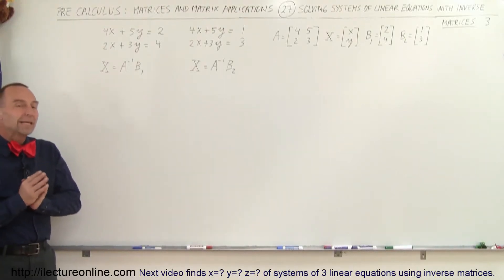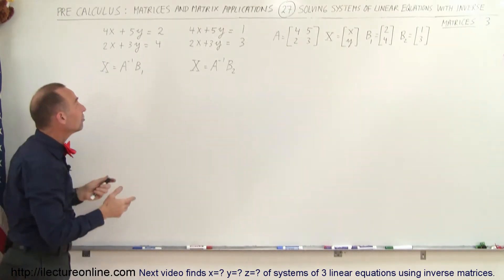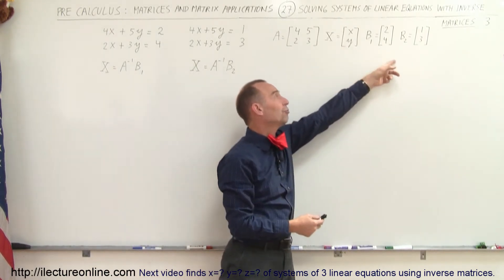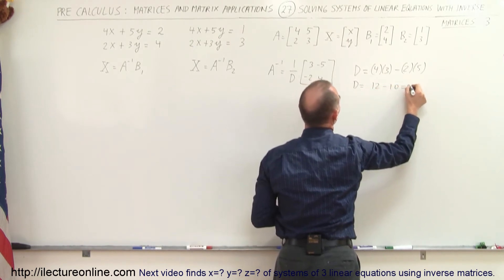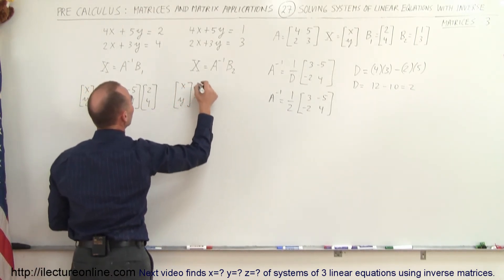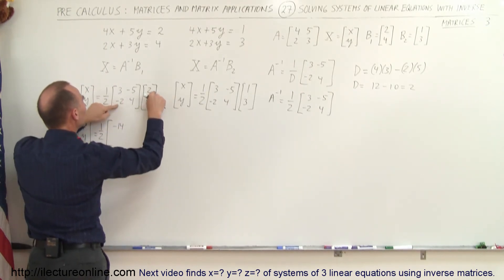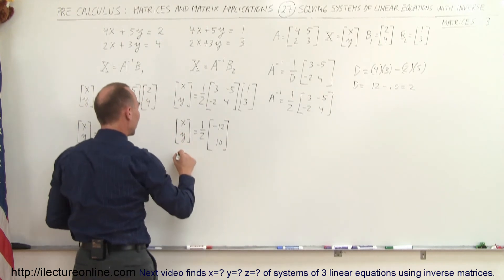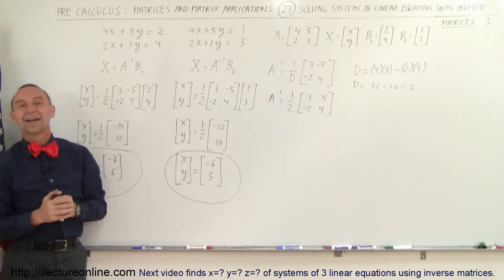PreCalculus - Matrices & Matrix Applications (27 of 33) Solving Sys of Linear Eqn with Inverse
In this video I will find x=? y=? of 2 systems of 2 linear equations using determinants.